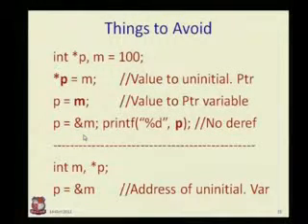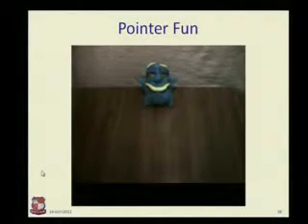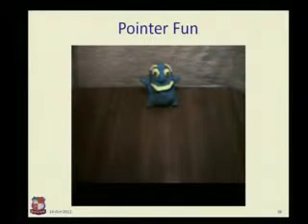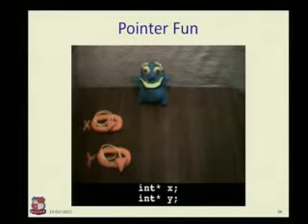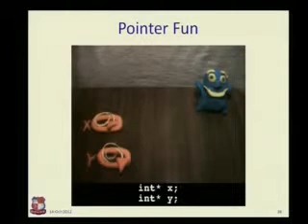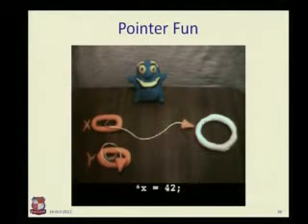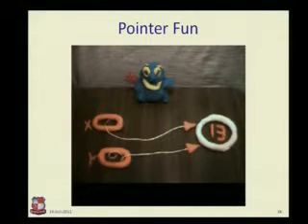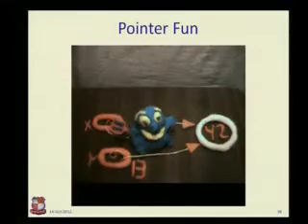Bhavesh Jaiswal Pointers 4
Bhavesh Jaiswal-Shankarsingh Vaghela Bapu Institute of Technology,Gandhinagar-Computer Programming and Utilization -Pointers-Basics of pointers, pointer to pointer, pointer and array, pointer to array, array of pointers, function returning a pointer.